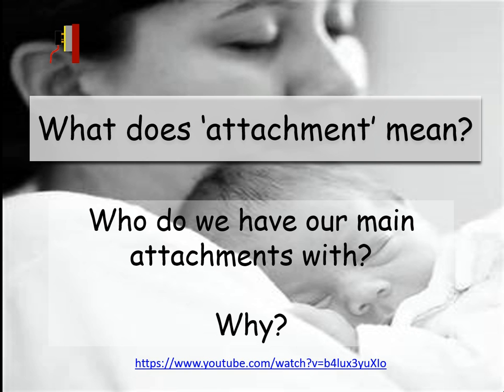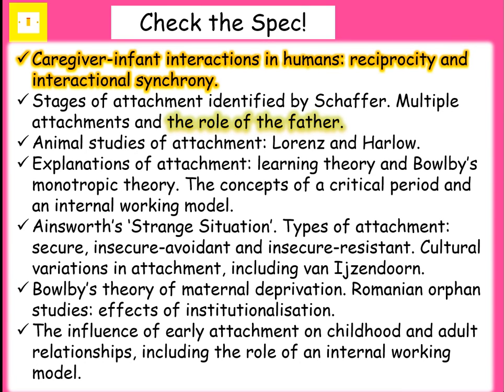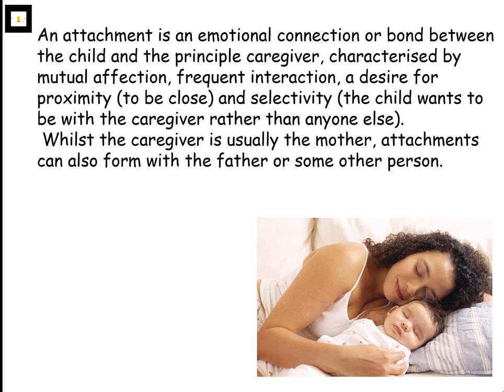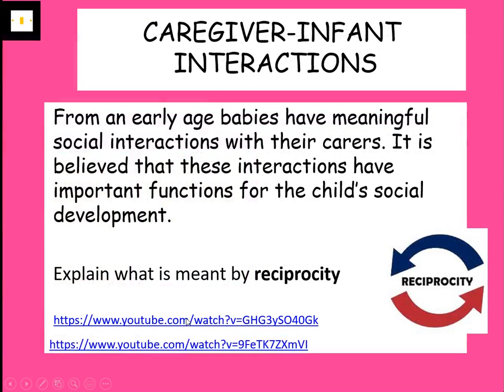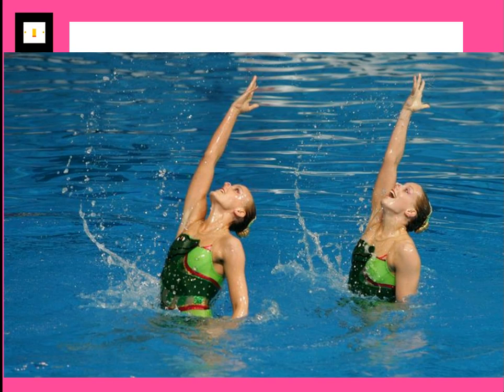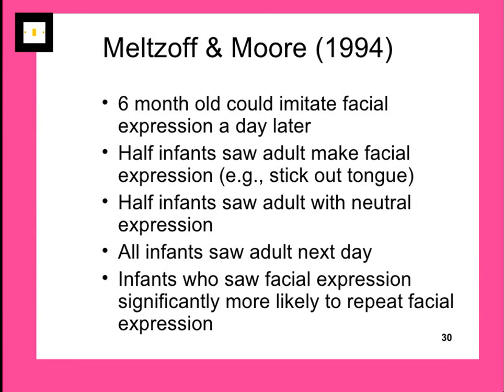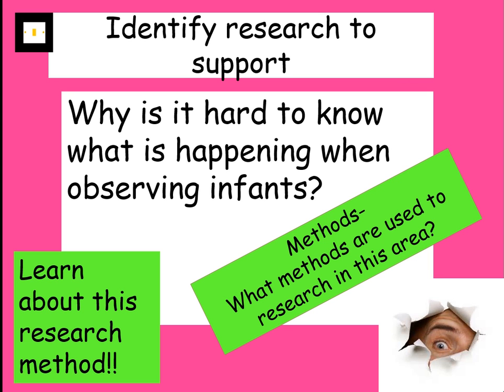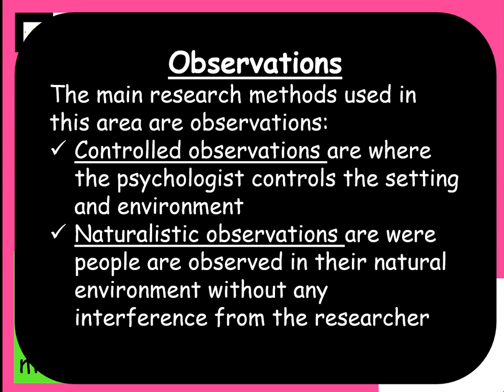Attachment lesson 1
Caregiver interactions